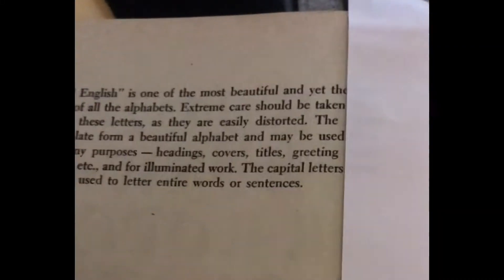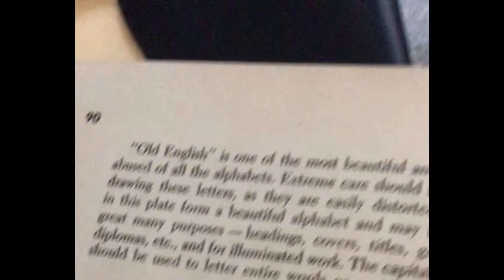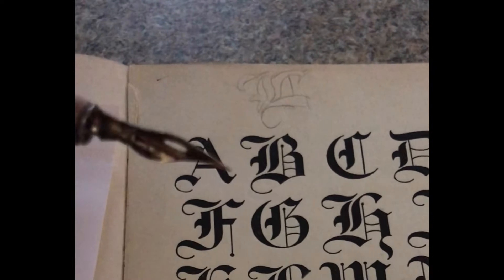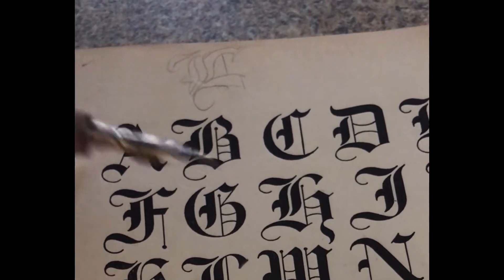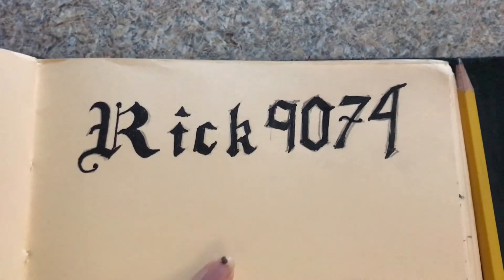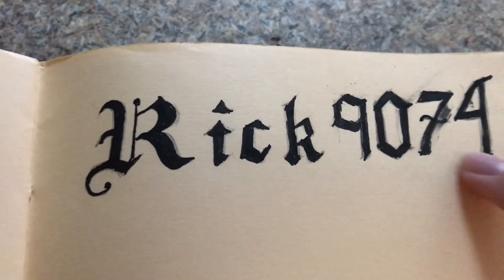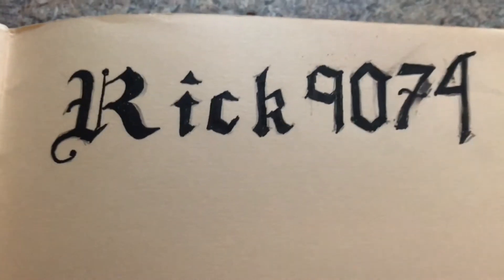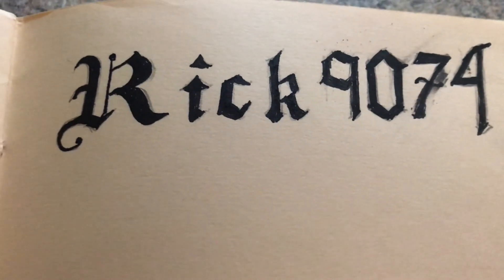Writing in Old English font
Just something I did and decided to share. I do need to work on spacing though.